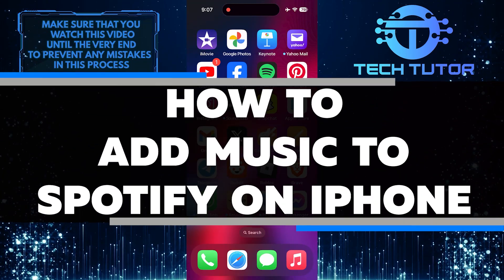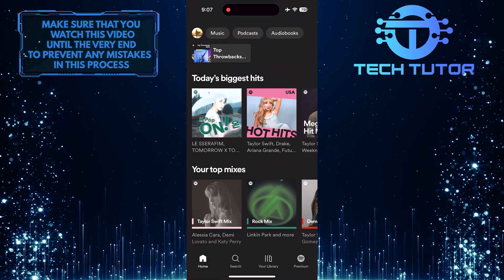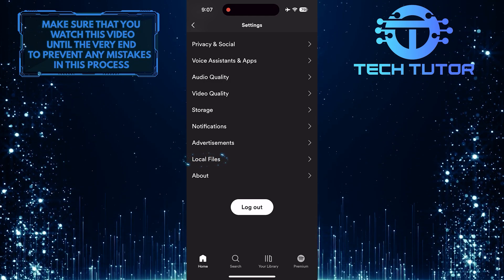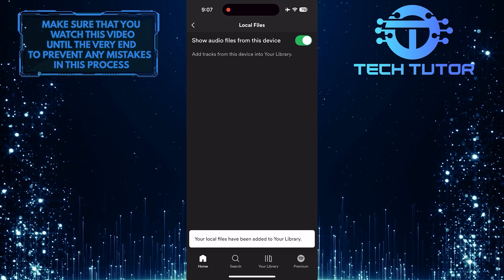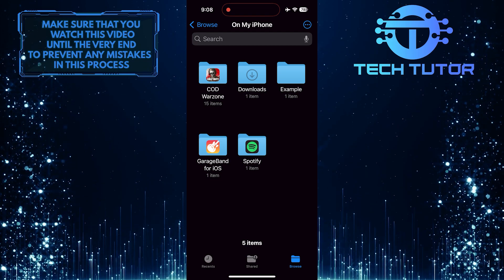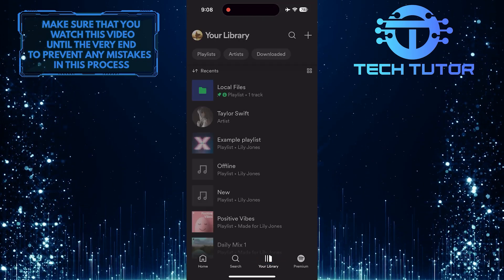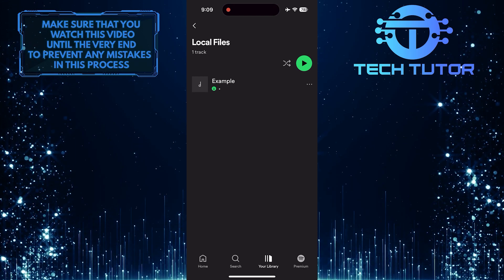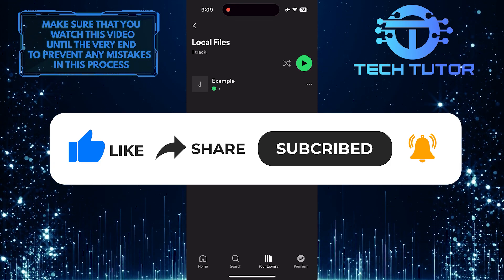How To Add Music To Spotify On iPhone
In this short tutorial, we will show you how to add music to Spotify on your iPhone. Adding your own music to Spotify allows you to listen to all your favorite songs in one place.